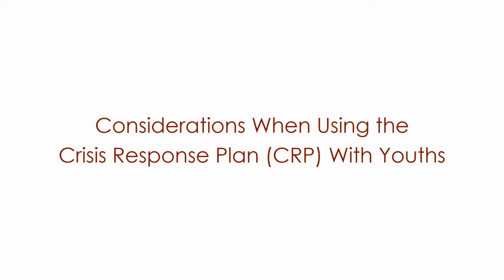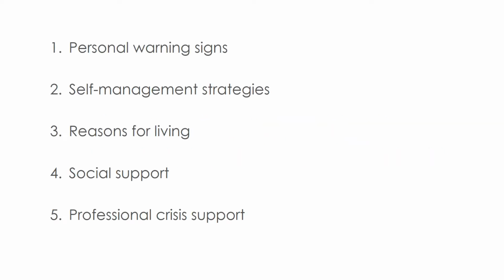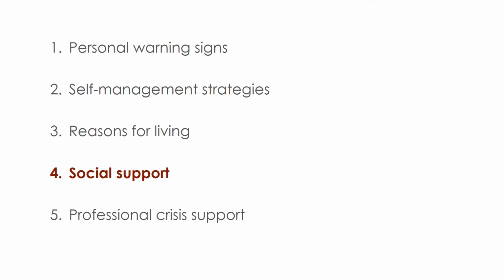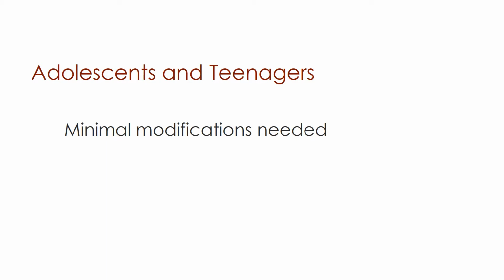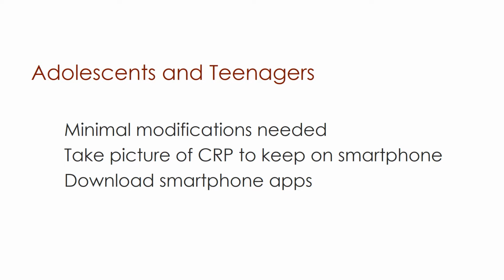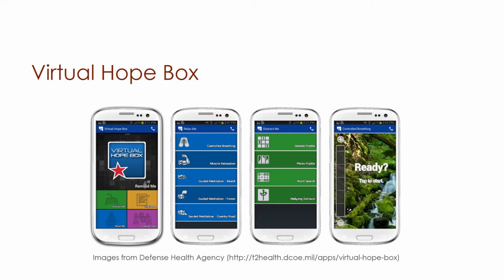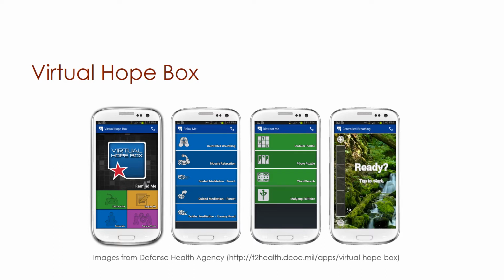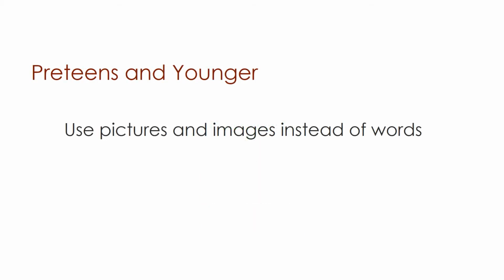Crisis Response Plan - Considerations for Youths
This video discusses several considerations and adaptations for creating a crisis response plan with children, adolescents, and young adults.